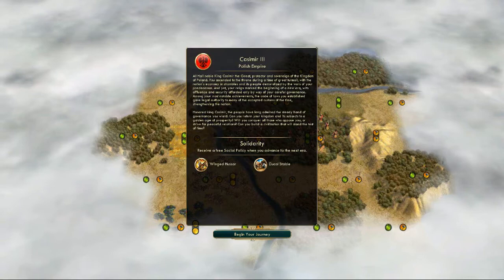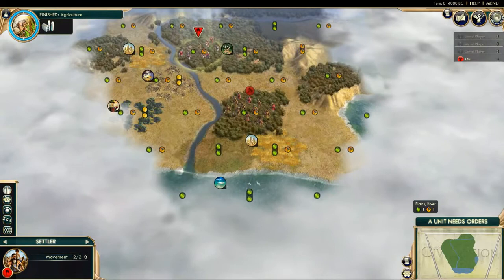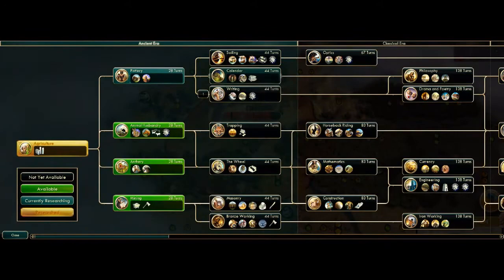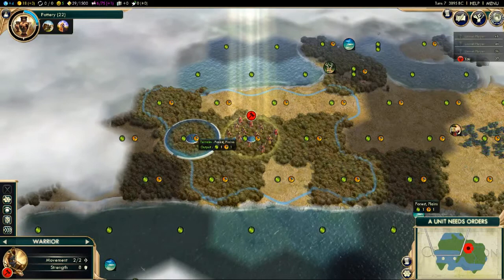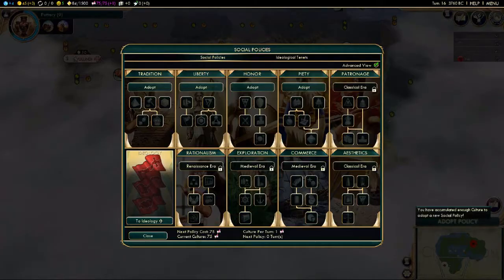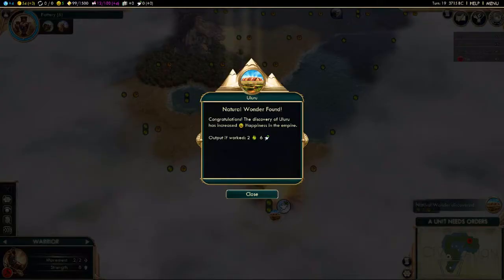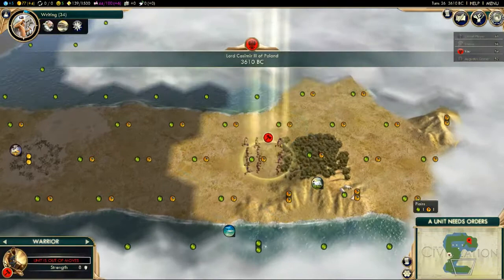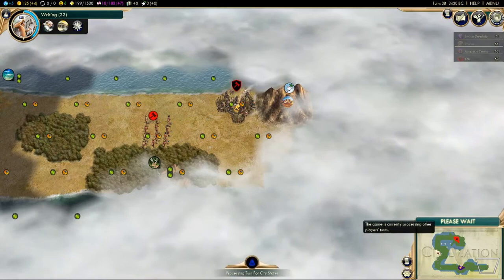Civilization V: Brave New World - Casimir III (1)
NEW Civilization V Brave New World expansion pack. This time, we play as Poland!

Civilization V is a turn based strategy, starting in 4000BC and ending as late as 2050AD. To win, you can either: dominate the map and attack opposing capitals, out-research the opposition and built a space shuttle, becoming diplomatic leader at the United Nations, become an irresistible tourism force or win through the game's timer running out!

Please do let me know what you think. Feedback and comments are always the best part of uploading videos!